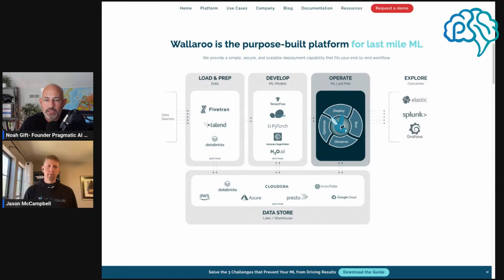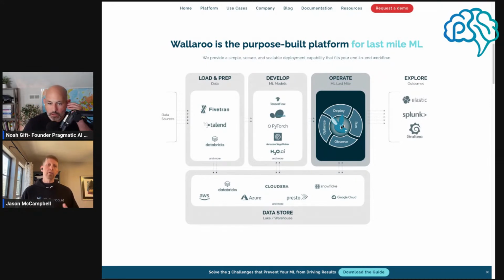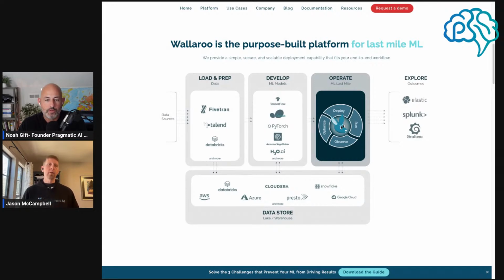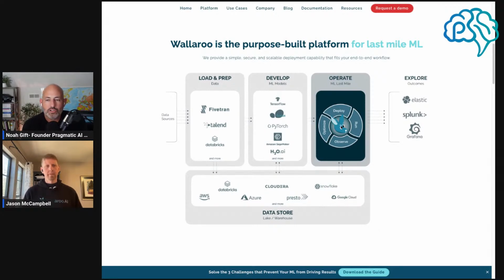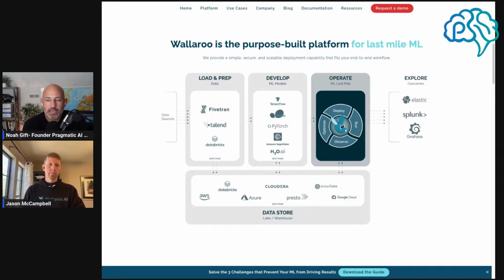Jason McCampbell- Rust